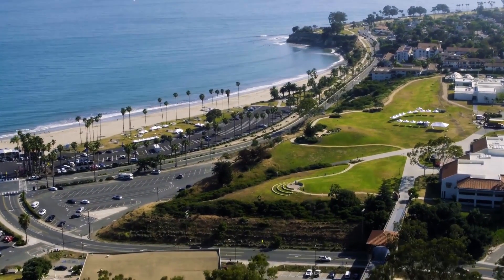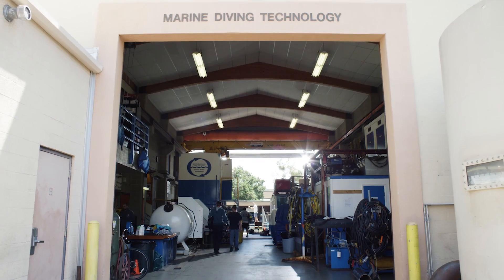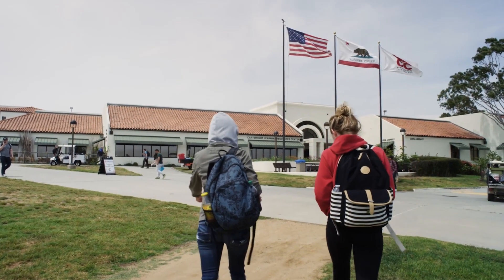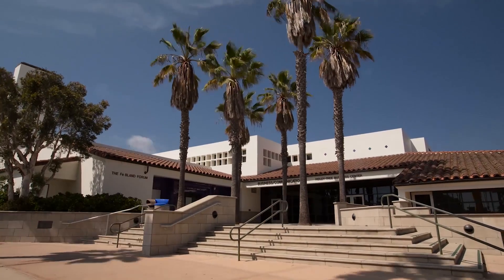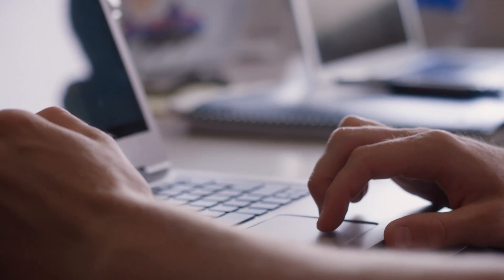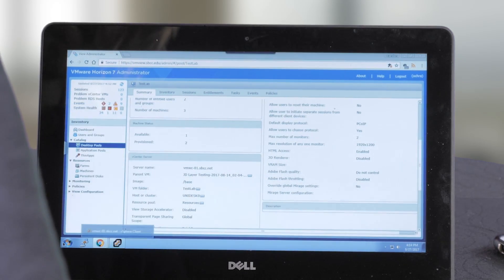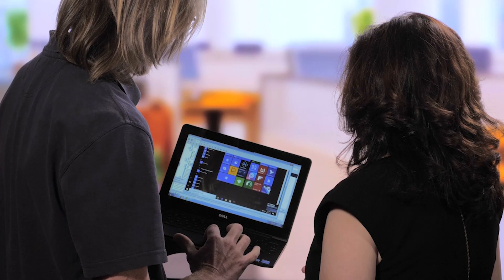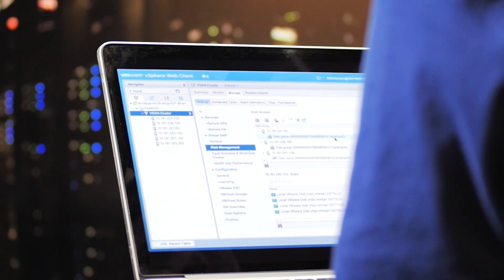College Secures Data and Applications and Equips Students to Meet Goals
Santa Barbara City College wanted to enhance network security to protect student information, deliver applications to students on any device, and make its IT operations more efficient. The college is leveraging its VMware solution to enhance security of student information, improving IT